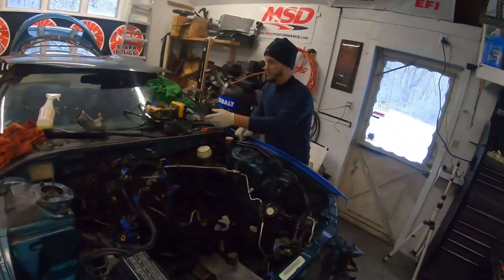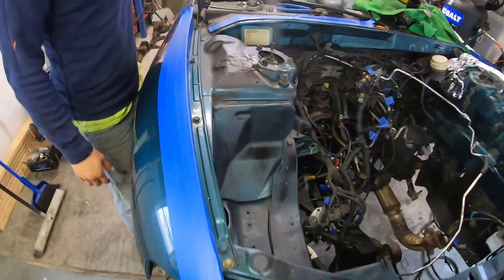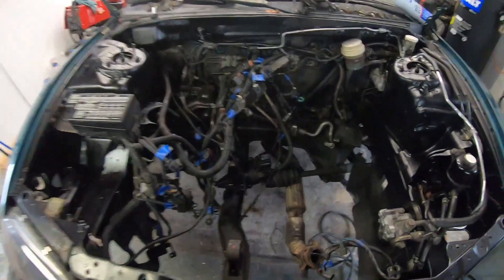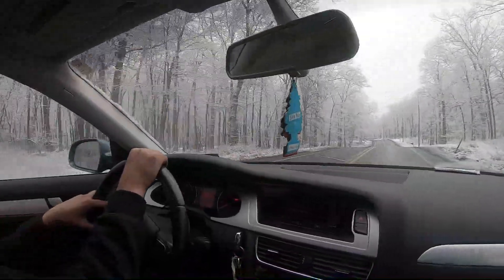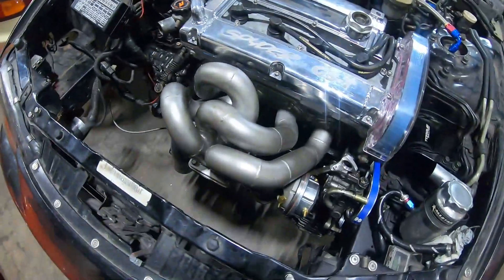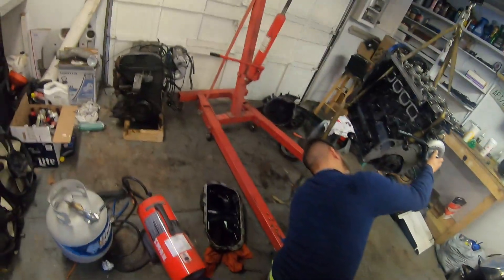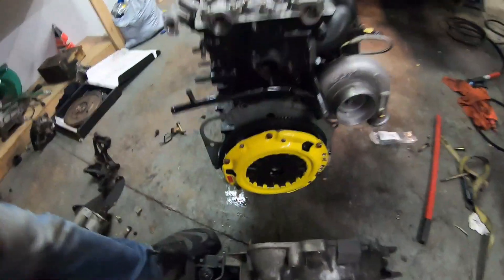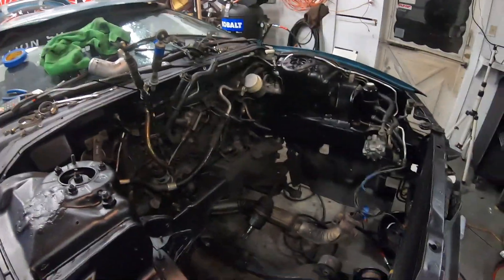DSM build day 2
Day 2 gettting the engine bay prepped and ready for the motor to be dropped in and we take a trip out to  pick up some parts ...